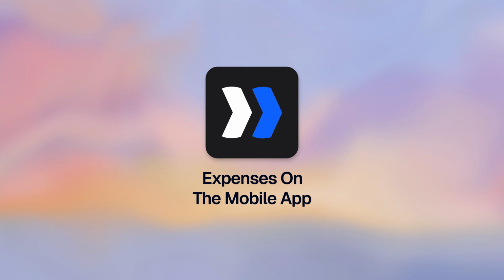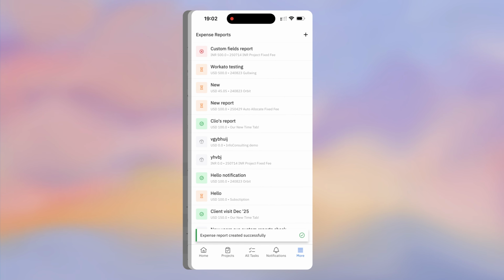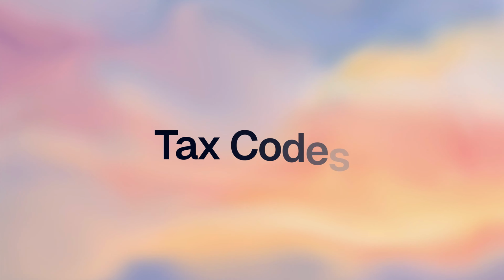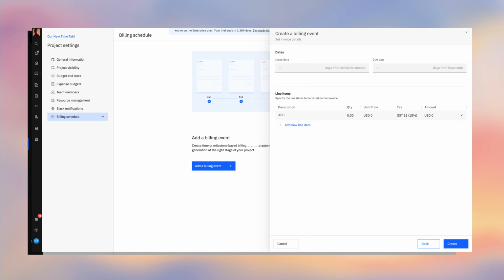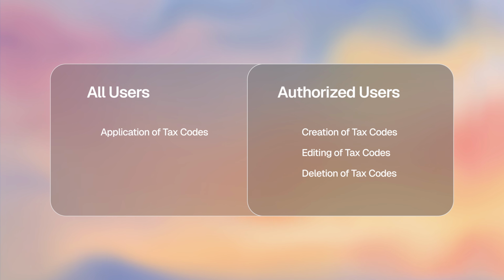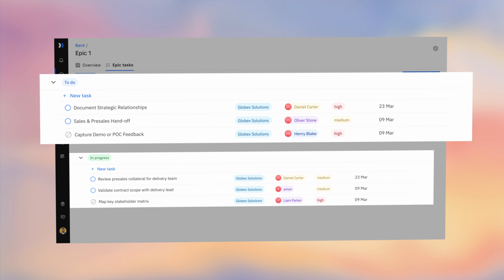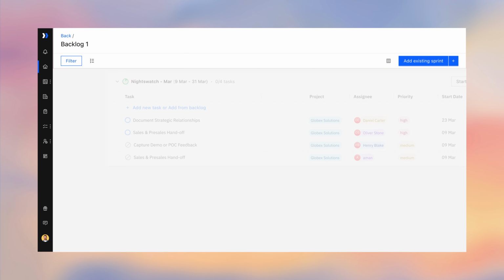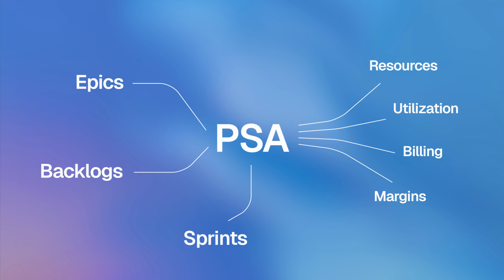Keeping Up With Rocketlane - January 2026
This month’s updates focus on making everyday delivery operations faster, cleaner, and more scalable.

1. Expenses on Mobile
You can now log project expenses directly from the Rocketlane mobile app. Capture receipts on the go, let AI extract key details, submit expense reports, and track approval status.

2. Tax Codes
Rocketlane now supports reusable tax codes made up of one or more tax components, applied at the invoice line-item level. Tax codes flow across invoices, billing events, billing schedules, and APIs, giving finance teams consistency and control.

3.  Epics & Backlogs
Sprint planning gets a major upgrade with Epics and Backlogs. Group related work into larger initiatives, track progress across projects, centralize all incoming work in one backlog, and pull prioritized items directly into sprints. All of this happens inside Rocketlane—fully connected to resources, utilization, billing, and margins—so teams can plan iteratively without relying on separate agile tools.